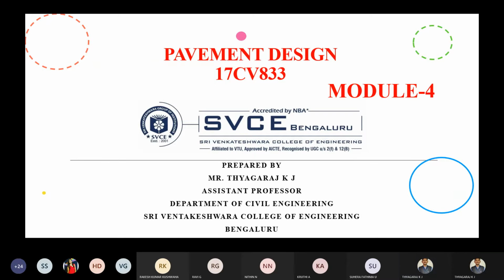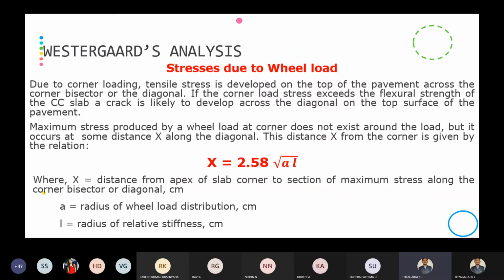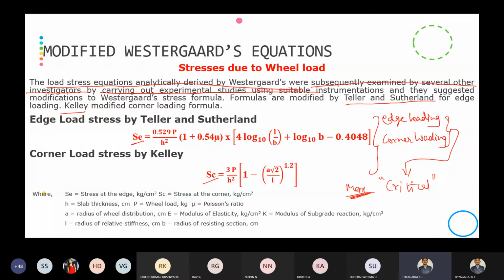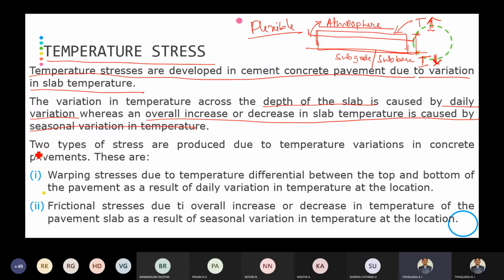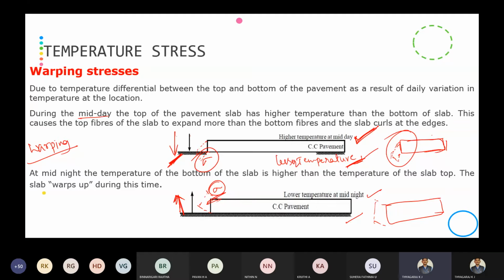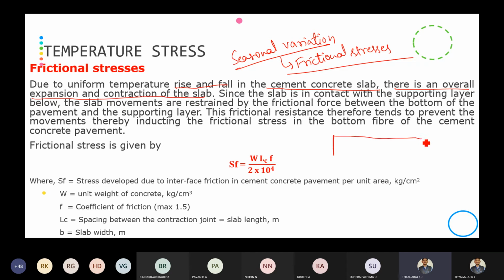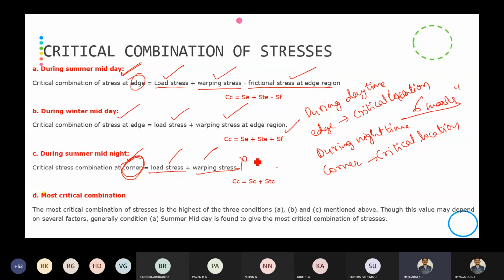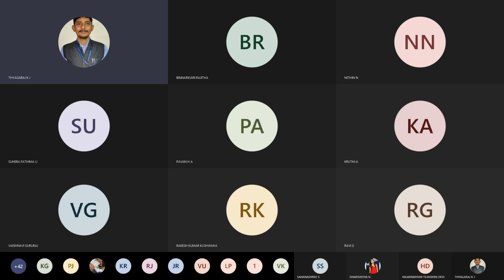18CV825 - PAVEMENT DESIGN - STRESS ANALYSIS OF CC PAVEMENT